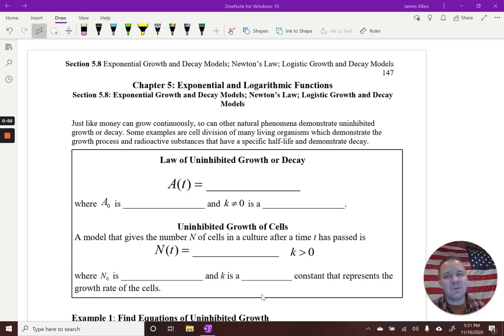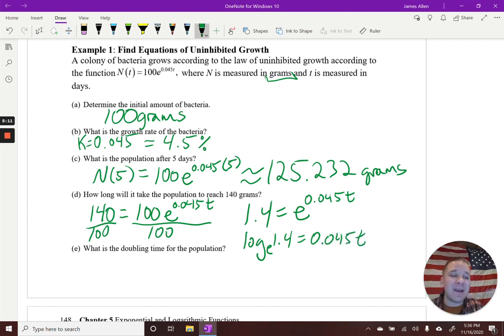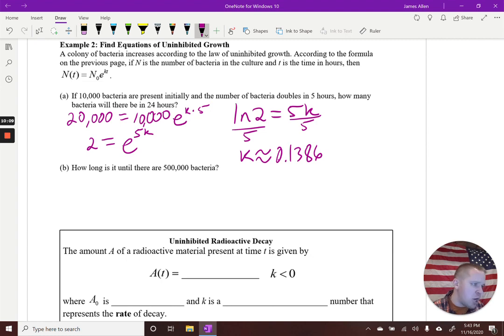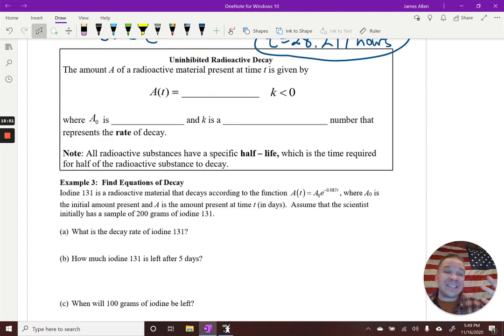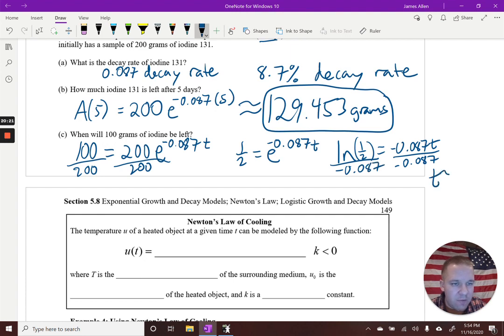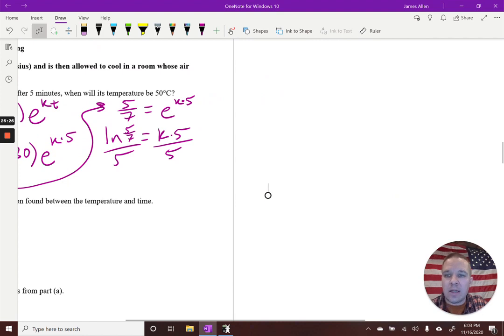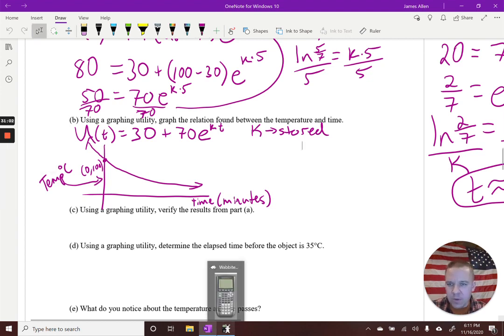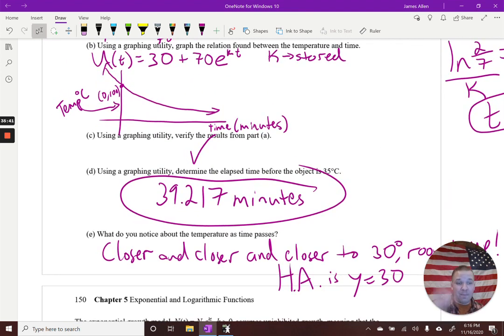5.8 Exponential Growth & Decay Models, Newton's Law of Cooling, & Logistic Growth & Decay PCH